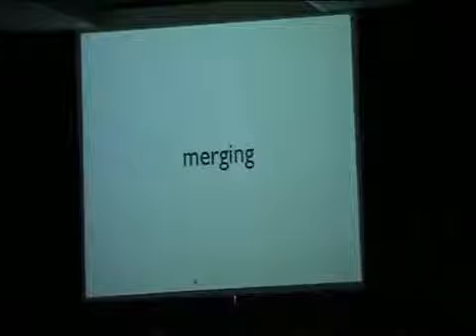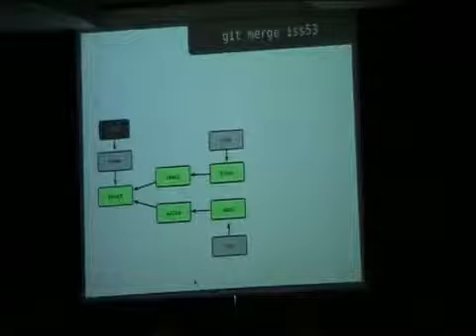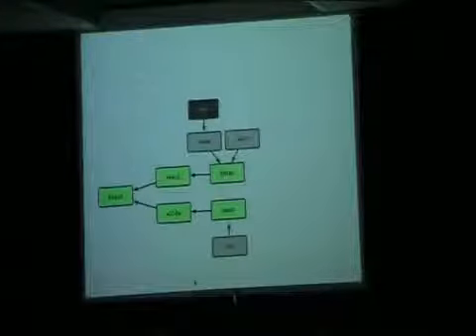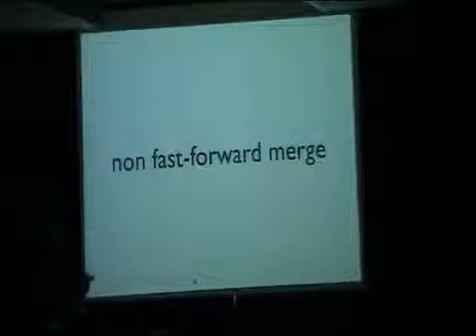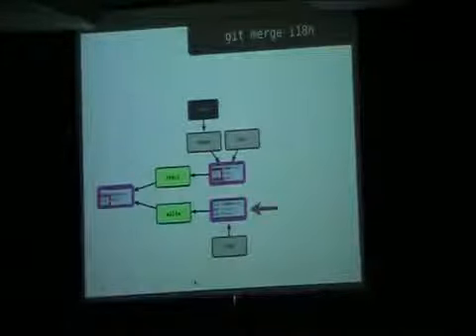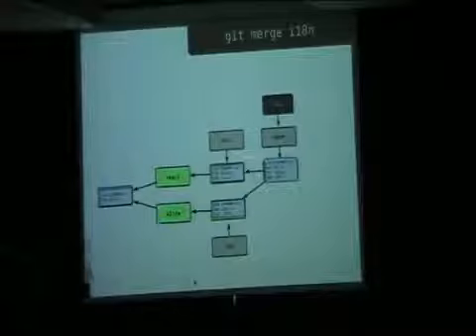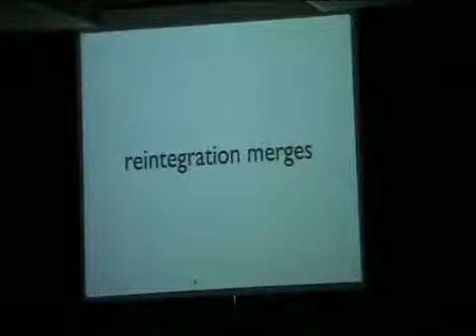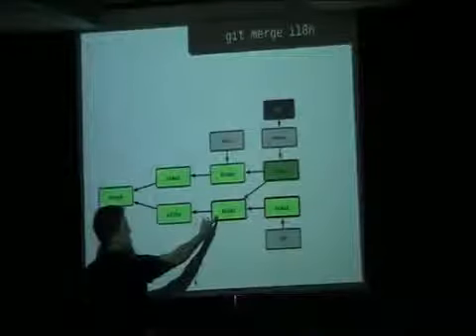Scott Chacon - Git 101 Tutorial (part 6)